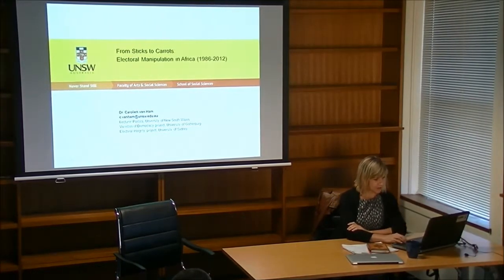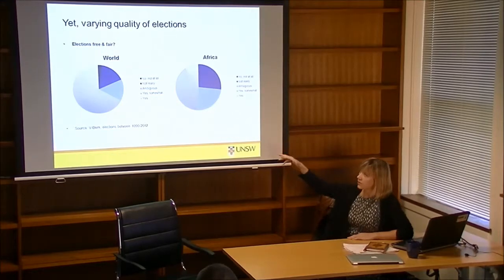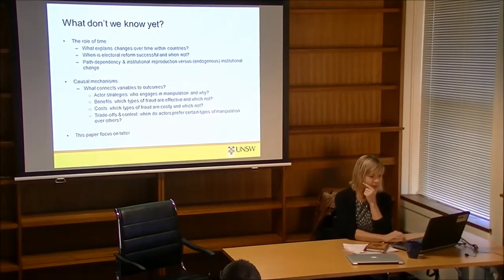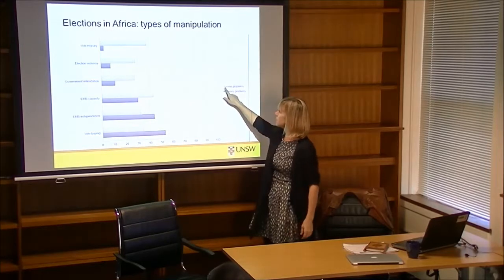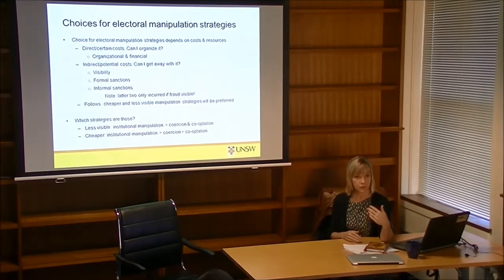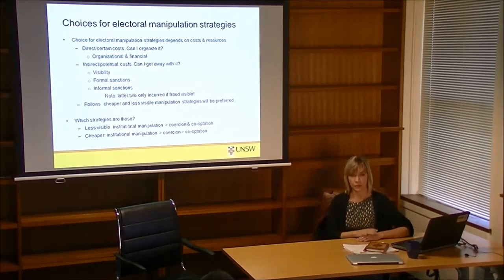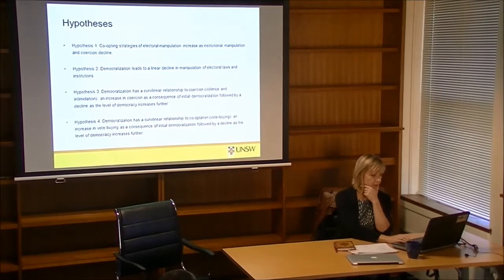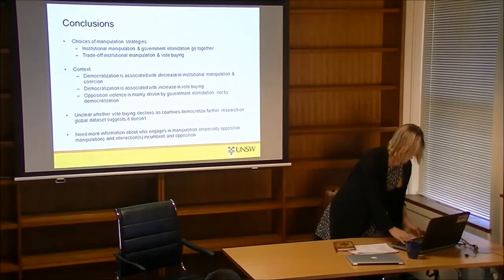Carolien van Ham - Electoral manipulation in Africa (12 May 2015)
Over 90 per cent of the world’s states currently select their national leaders through multiparty elections. However, in Africa the quality of elections still varies widely, ranging from elections plagued by violence and fraud to elections that are relatively ‘free and fair’. Yet, little is known about trade-offs between different strategies of electoral manipulation and the differences between incumbent and opposition actors’ strategies. We theorize that choices for specific types of manipulation are driven by available resources and cost considerations for both incumbents and opposition actors, and are mutually responsive. We also suggest that costs of manipulative strategies are shaped by the level of democratization. We test our hypotheses on time-series, cross-sectional dataset with observations for 286 African elections from 1986 to 2012. We find that democratization makes ‘cheap’ forms of electoral manipulation available to incumbents such as intimidation and manipulating electoral administration less viable, thus leading to increases in vote buying. The future of democracy in Africa thus promises elections where the administration of elections becomes better and better but at the same time vote buying will increase. Not all things go together, at least not all the time. The future of democracy in Africa will mean more money in politics, more patronage and more clientelistic offers thrown around, at least in the short to medium term.

Discussant: Dr. Ferran Martinez i Coma (University of Sydney)
Chair: Max Grömping (University of Sydney)

The Electoral Integrity Project is an independent research team based at the University of Sydney and the John F. Kennedy School of Government at Harvard. It explores many issues, focusing upon three main questions:

- When do elections meet international standards of electoral integrity?
- What happens when elections fail to do so?
- And what can be done to mitigate these problems?